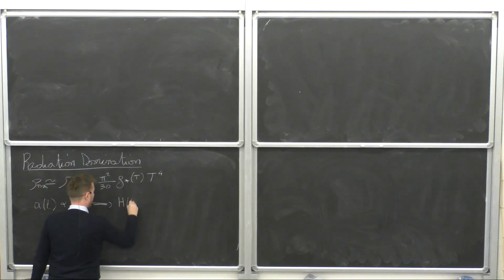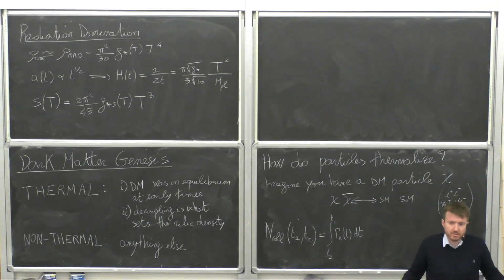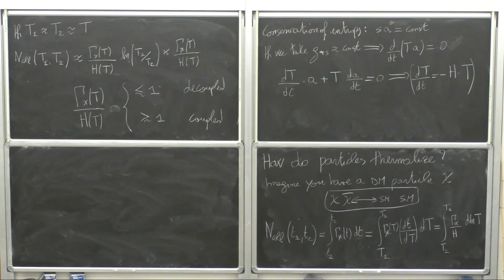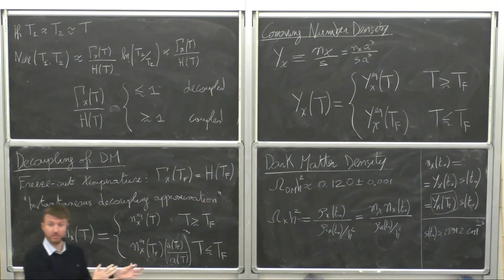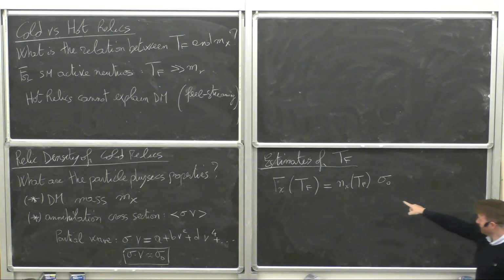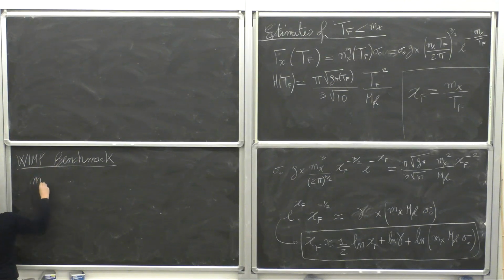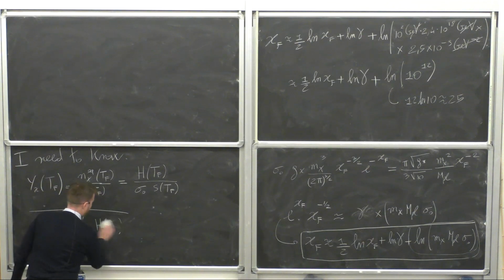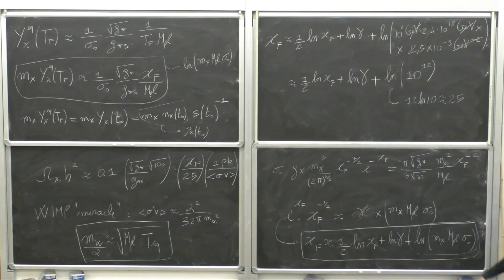Francesco D'Eramo: "Particle Dark Matter production" - Lecture II